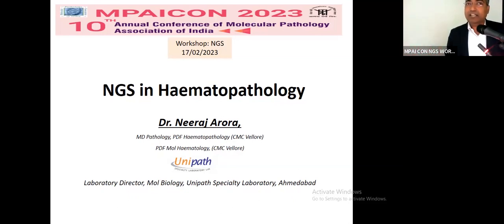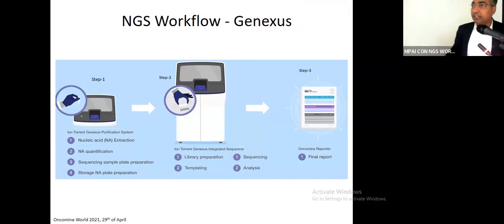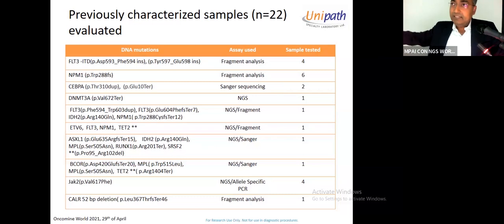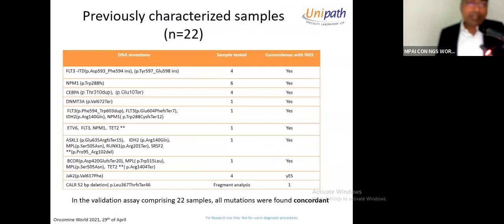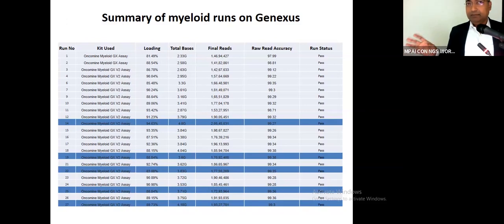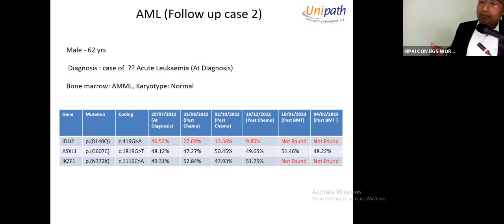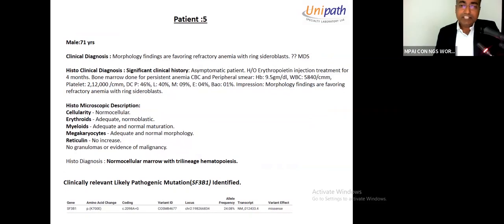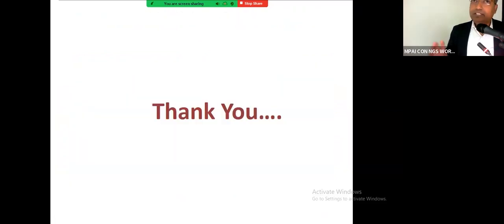NGS in Haematopathology Dr Neeraj Arora